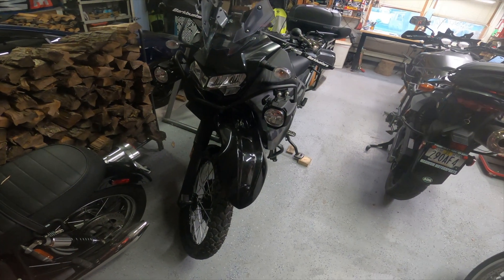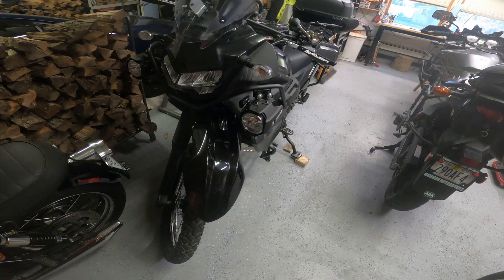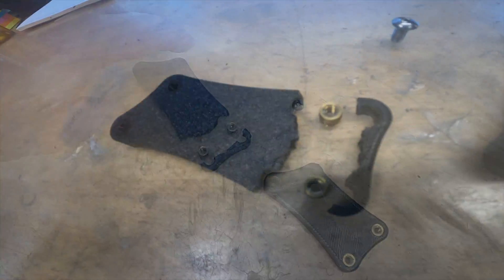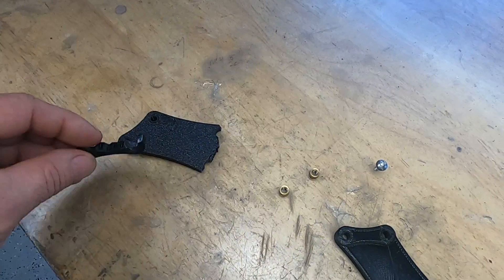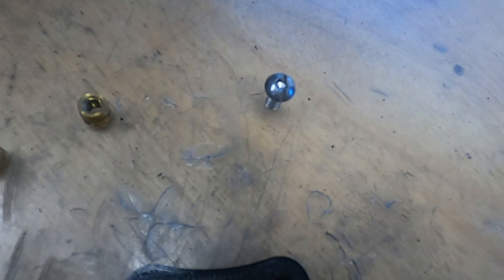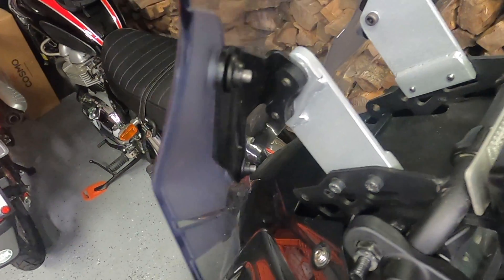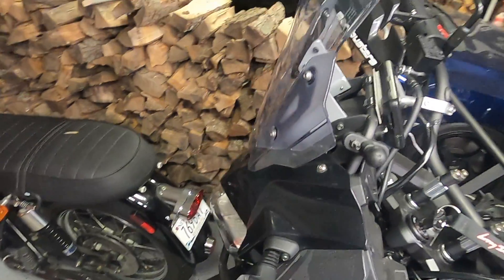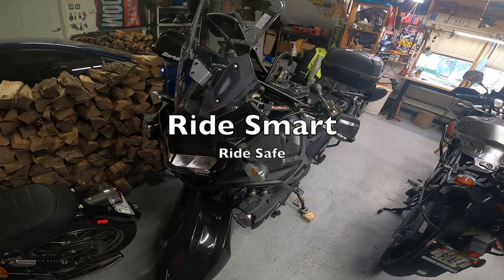2022 KLR650 Windscreen Risers Update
Update on the 3D Cycle Parts Windscreen risers for the KLR650. The risers lasted about 8 months.  Concept is great, but parts are not very durable.